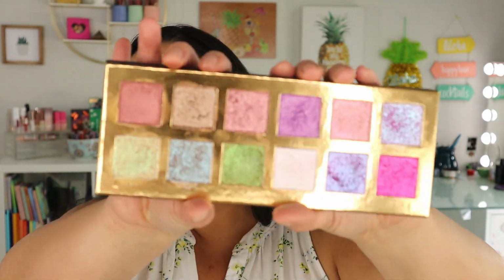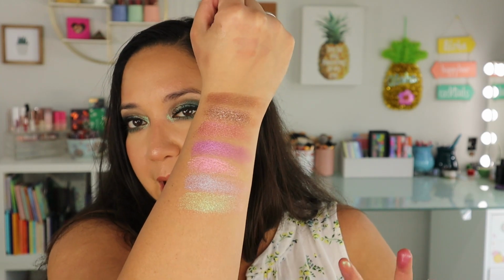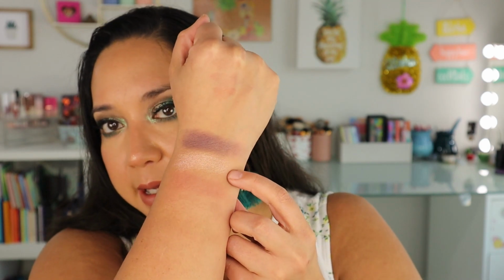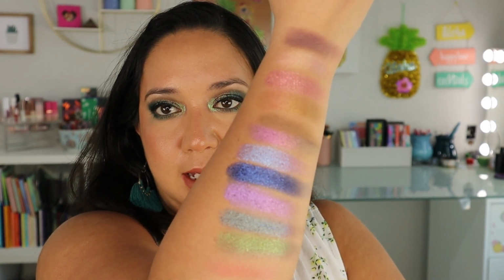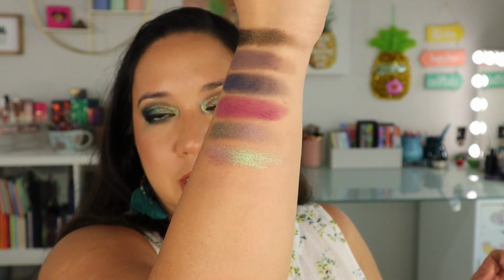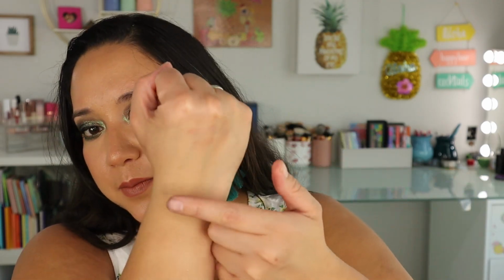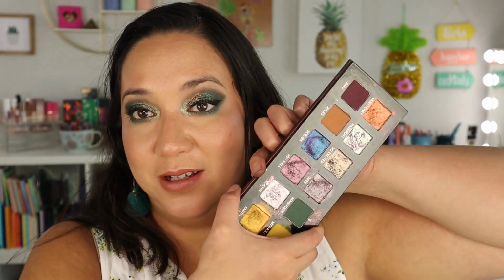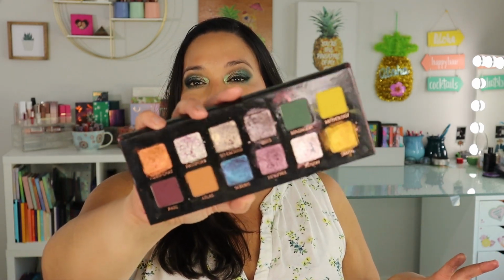Swatching ALL of my ADEPT COSMETICS Palettes! SO MANY BEAUTIFUL SHIMMERS!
Hey loves! I hope you enjoy this video swatching all of my Adept Cosmetics Palettes. And as always thank you so much for being here and supporting my channel. I really appreciate it!

Time Stamps:
00:00 Intro/Info
01:19 Plain Jane Palette (original)
06:25 Ninhydrin Palette
10:35 Amunet Nu Palette (dark version)
15:29 Heather Austin Palette
20:12 Final thoughts

Makeup I'm wearing:
Hourglass Vanish Airbrush primer
Rare beauty tinted moisturizer (32N)
Nabla Re-Generation Concealer (light peach)
Rare beauty Warm wishes effortless bronzer stick(power boost)
Charlotte Tilbury Pillow talk highlighter (day light)
GXVE Hella on point Brow pencil (6)
Kosas Brow Gel (black brown)
Mac Painterly Paint Pot (soft ochre)
Adept Kodanne Palette & Adept Plain Jane (original)-